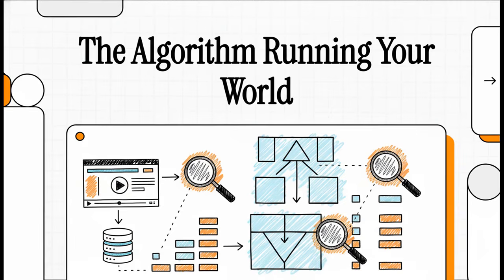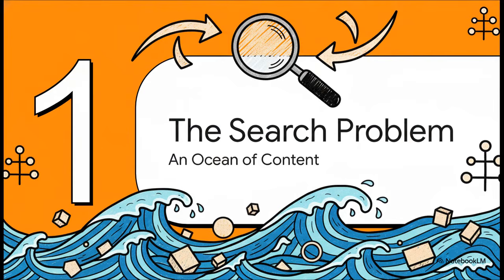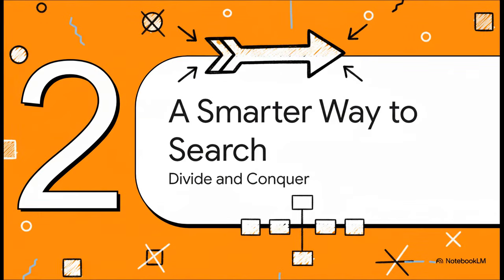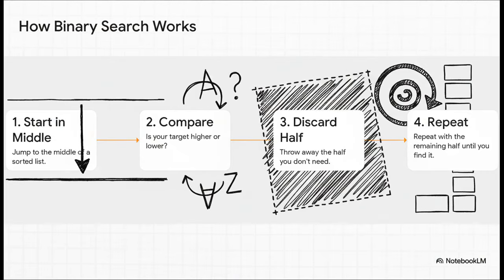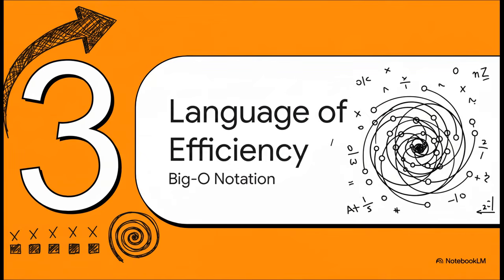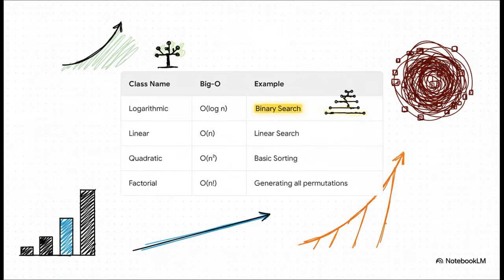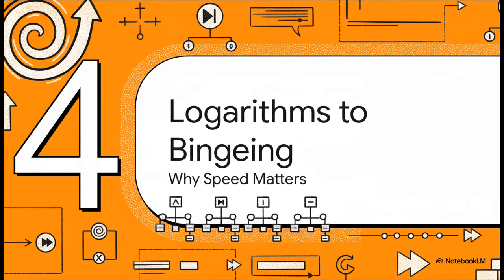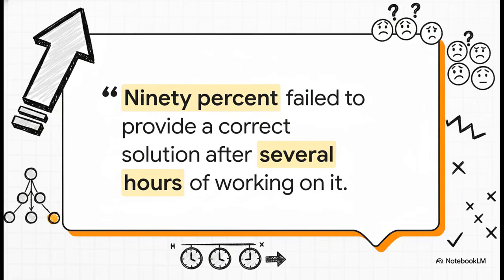Day 11: What Are Algorithms? Explained With Simple Real-Life Examples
Algorithms are everywhere — in your phone, apps, games, maps, and even your daily decisions.
Welcome to Day 11 of the 100 Days of Tech series!

In this short and beginner-friendly video, you’ll learn:

🧠 What Exactly Is an Algorithm?
• A step-by-step method to solve a problem
• The core of all computing
• How computers “think” using algorithms

• Making tea (algorithm)
• Finding the shortest route on Google Maps
• Sorting names alphabetically
• Searching a contact in your phone

🔍 Computer Science Examples
• Searching algorithms
• Sorting algorithms
• Pathfinding algorithms (Dijkstra)
• Recommendation algorithms (YouTube, Netflix)

🎯 Why Algorithms Matter
• They make computers efficient
• They reduce complexity
• They power AI, apps, cybersecurity, and everything digital

💡 Bonus Concepts
• Inputs & outputs
• Time complexity (simple explanation)
• Why “better algorithms” beat “better hardware”

If you’re learning programming, AI, or computer science — this lesson builds the foundation you need.

⏱️ Chapters

00:00 – Intro
00:18 – What Is an Algorithm?
01:20 – Real-Life Examples
02:30 – Computer Science Examples
04:00 – Why Algorithms Matter
05:00 – Simple Note on Complexity
05:40 – Day 12 Preview

I just published a piece on Medium titled “More Than Code: 6 Surprising Truths About the Algorithms That Shape Your World.” It explores how algorithms aren’t just complex software, but fundamental, everyday processes — from tying shoelaces to routing internet traffic.

algorithms for beginners
algorithm examples
computer science basics
how algorithms work
100 days of tech
learn programming basics